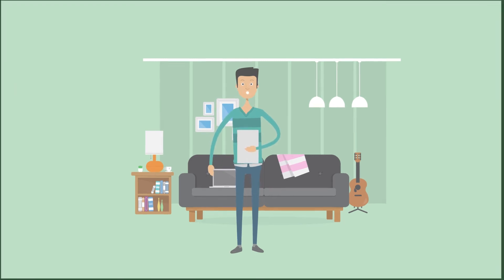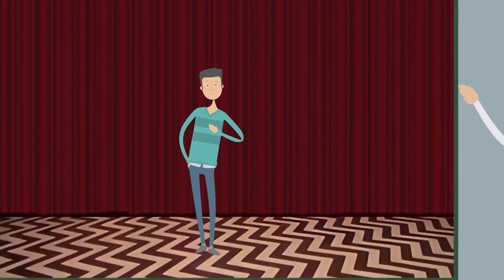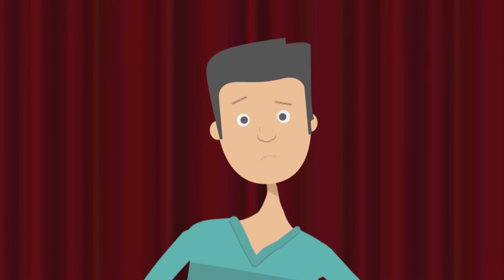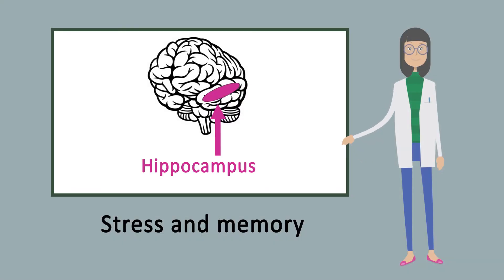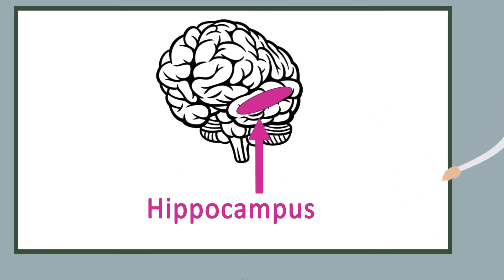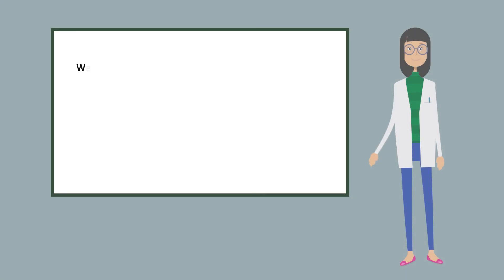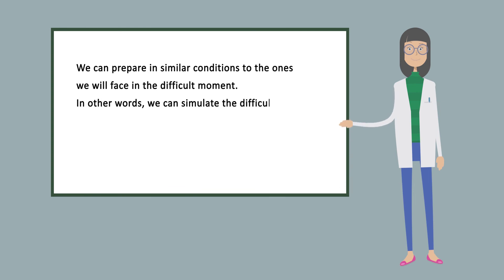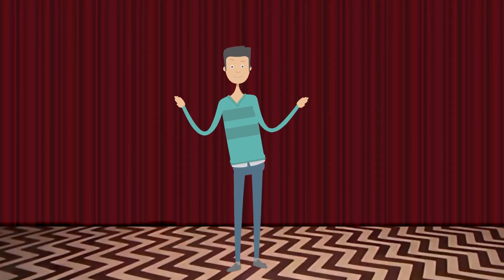Don’t stress me out! I will forget what I already know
George is an aspiring actor. He is preparing for day of the show and is memorizing his words.
On the opening day, George is very stressed. It’s time for him to come out on stage. He steps out, looks at the crowd and forgets all his words.
What happened? Why can’t George remember anything, even after a lot of practice?
But.. how does stress affect our memory?
When we want to remember something, the hippocampus retrieves it from the memory bookcase.
What is the role of stress in this process?
Under stress, our brain instructs our body to release a hormone, cortisol, which makes the hippocampus work better if the stress is mild. However, the hippocampus gets tired and can stops working correctly when the stress is long and intense.
What can we do about it?
We can prepare in similar conditions to the ones we will face in the difficult moment. In other words, we can simulate the difficult moment. We can also reduce the general stress of our organism by exercising and getting enough sleep.
Stress should not be our enemy but a useful component of our life!